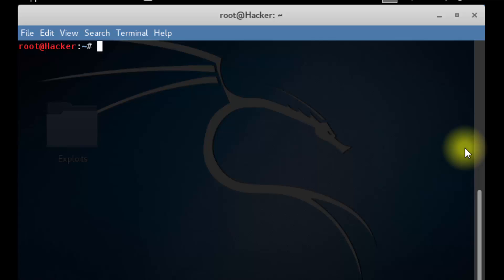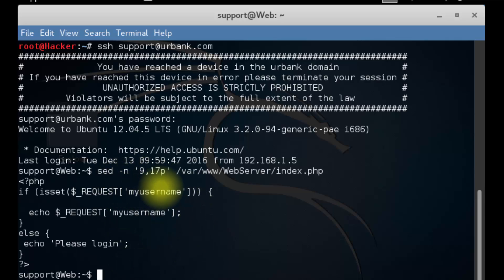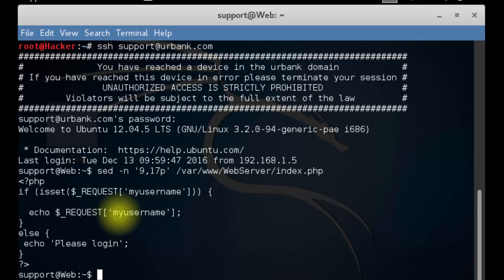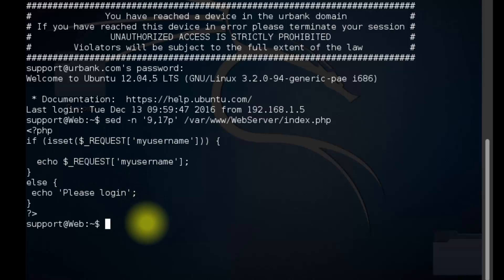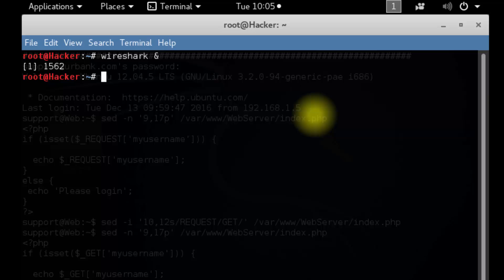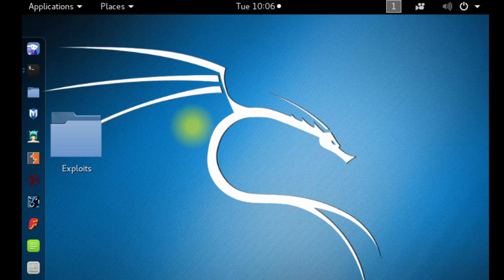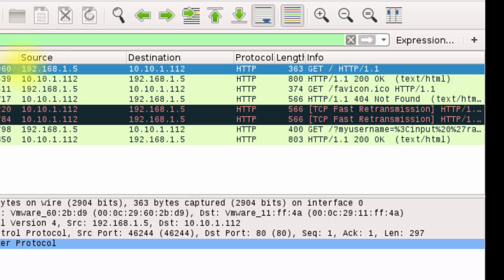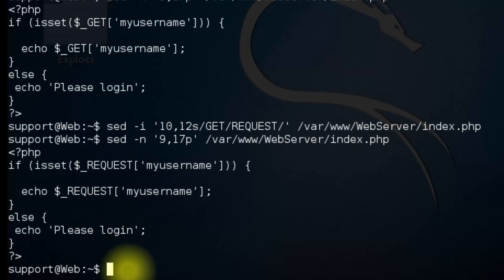HTML Injections ~ Analysis of the Vulnerability